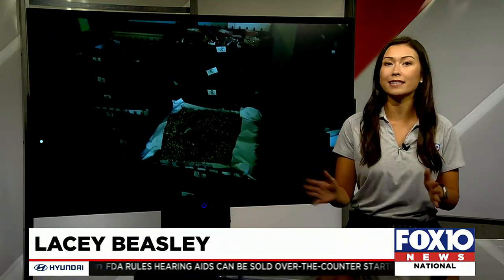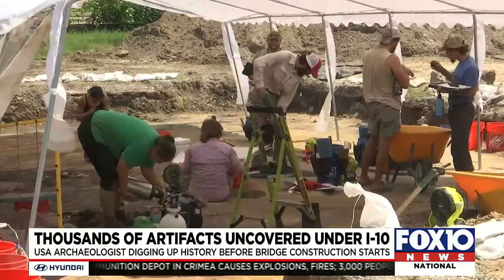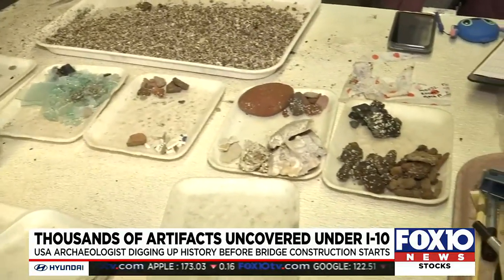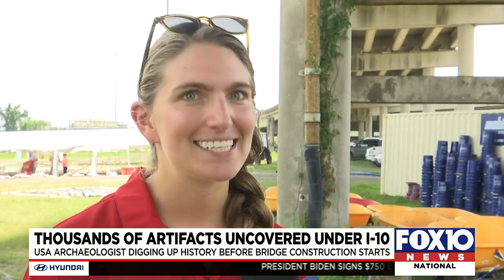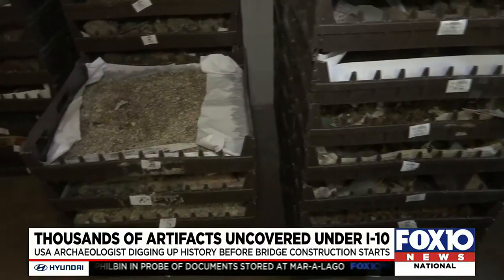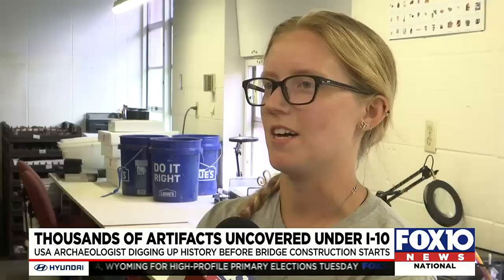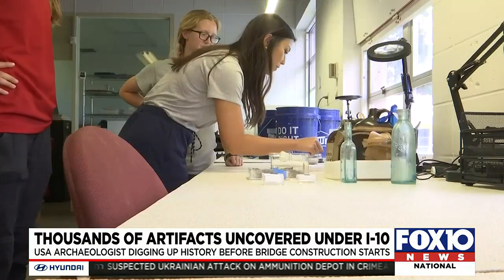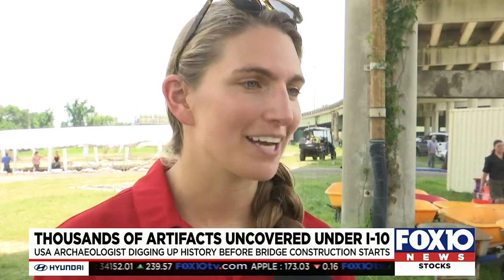Archaeologists digging up artifacts under I 10, before new bridge breaks ground